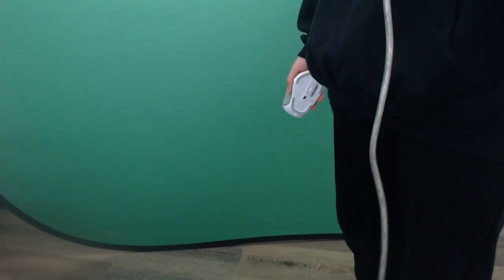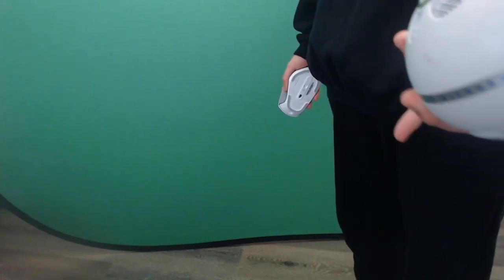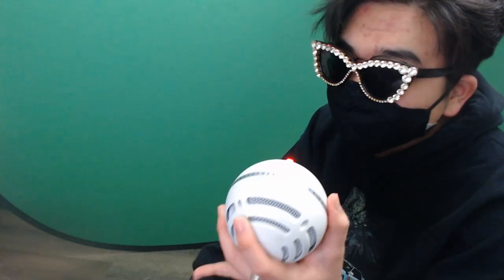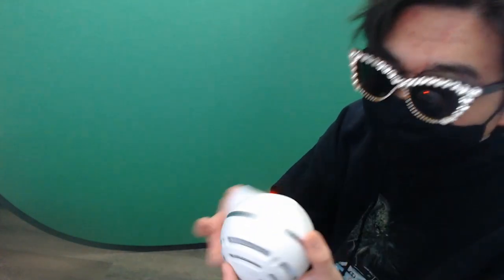Kineticlabs New Linear Switch : Hippo Switches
imagine uploading the wrong fuckin video... couldn't be me. fuck.
new record in video length pog. oh yea the hippo switches are aight